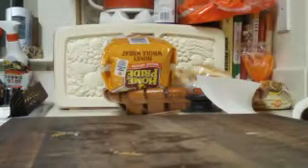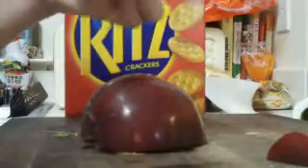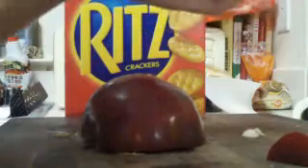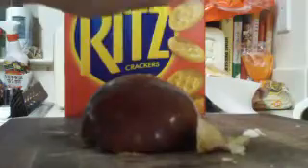the nightime cooking show with magera and pinkfrost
plz go watch me eating a porkchop first